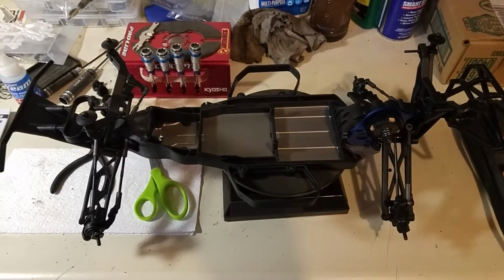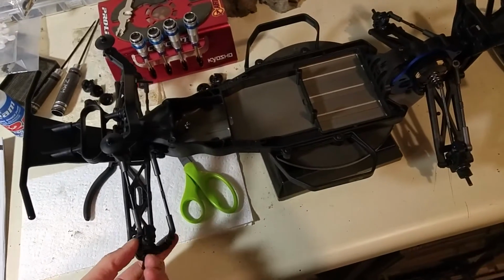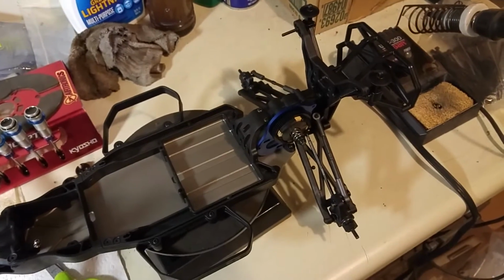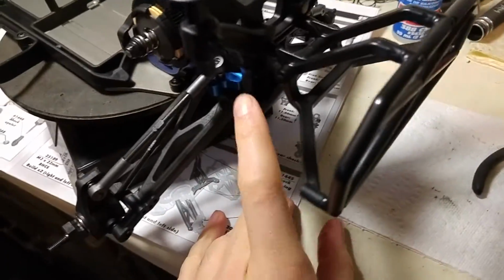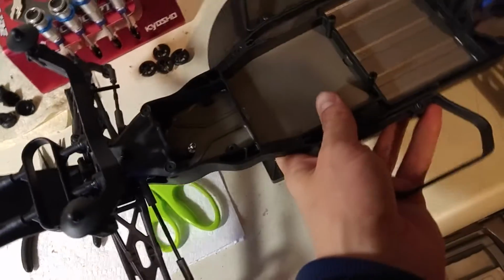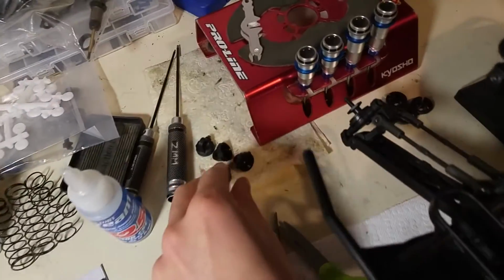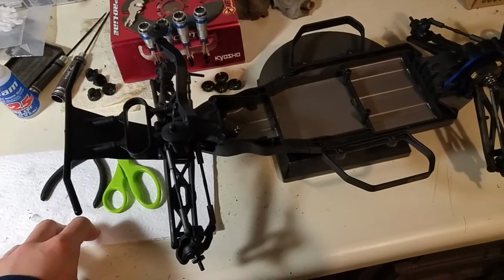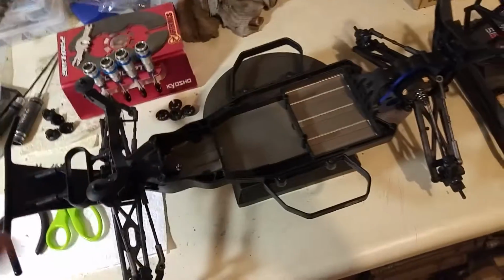Team Associated SC5M, thoughts on build